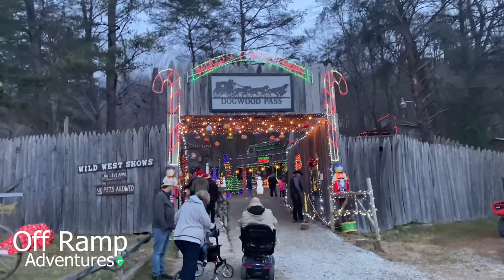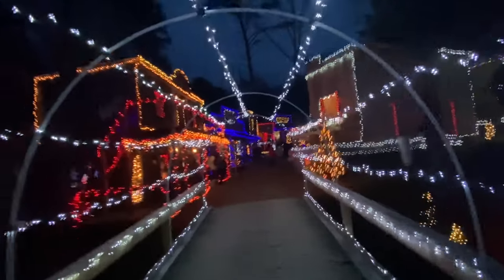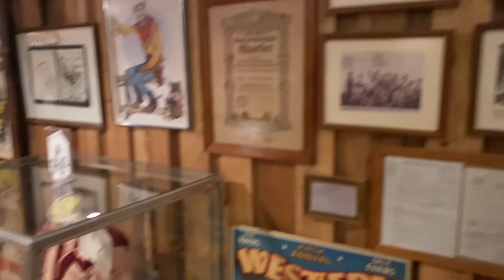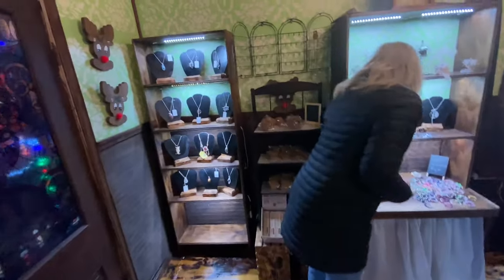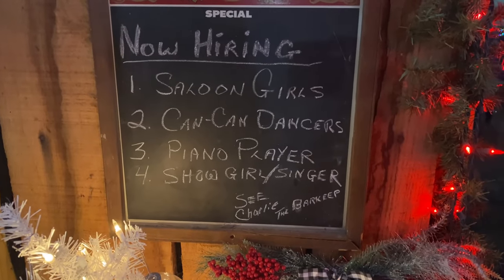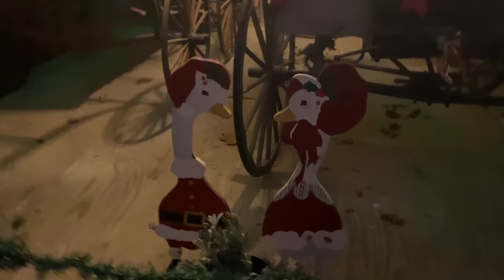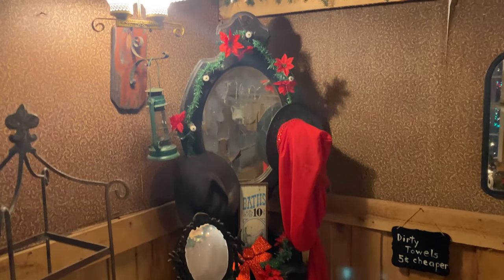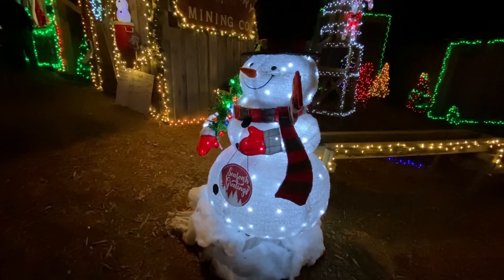WILD WEST TOWN CHRISTMAS EXPERIENCE! - Dogwood Pass Indiana!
The Dogwood Pass Old wild west town Christmas Experience with Calamity, gunslingers and the real Frosty the Snowman!  Its an old wild west Christmas every year at Dogwood Pass in Beaver, Ohio!  Its as close to an authentic western town you can find complete with the western heroes and bad guys you'd expect and the REAL life-like Frosty the Snowman!  Catch our meet-up with Calamity Jane and tour of the sights that include the saloon, mercantile stores and our extended stay in the jail.

Thanks for taking the Off Ramp to adventure!  We're all about finding fun and unusual one-of-a-kind adventures; from roadside attractions and historic sites with relevant history to exciting events,  done with the idea of giving you a spot to chill for a few minutes, discover -you haven't seen and maybe getting a laugh or two!

We'd appreciate a 'thumbs up' if you liked this video!  Click the subscription button for a totally free subscription to our channel!